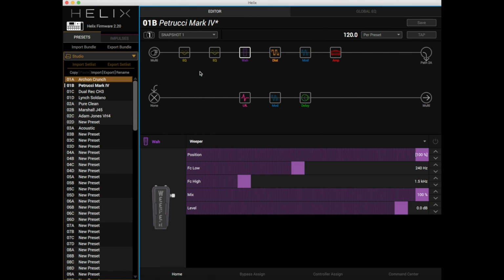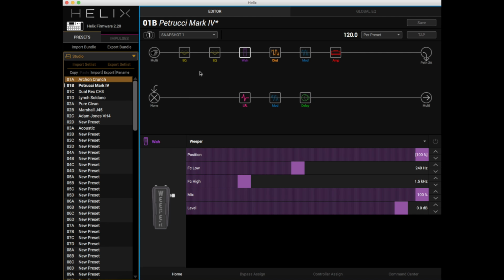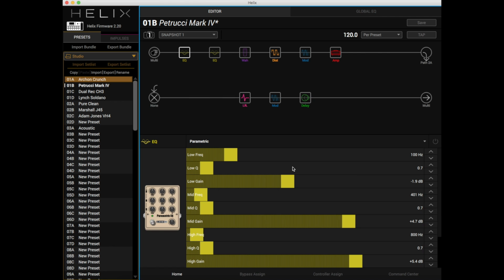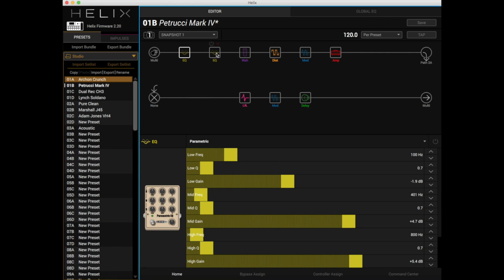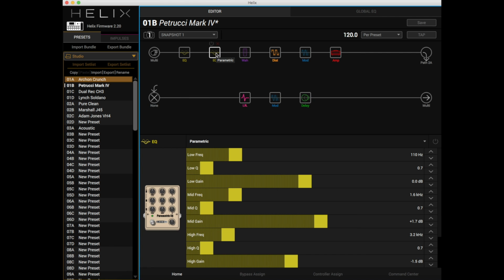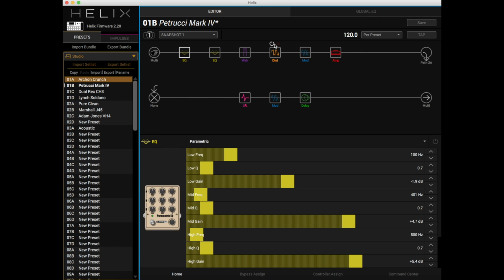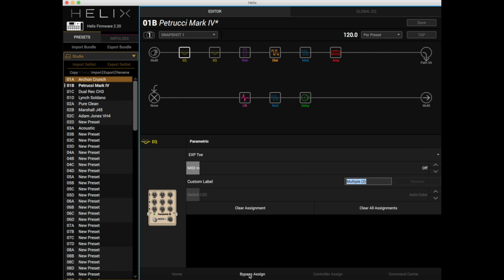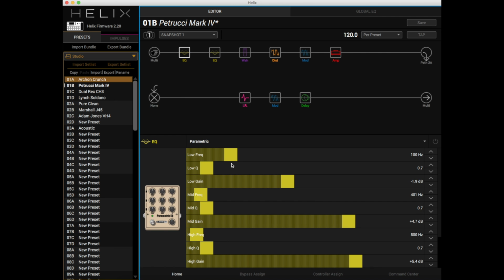Line 6 Helix | JP95 Petrucci Wah Model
A replication of the John Petrucci JP95 Dunlop Cry Baby Wah on the Line 6 Helix.